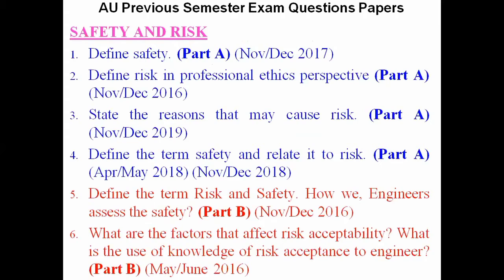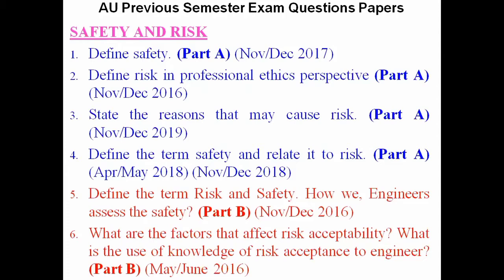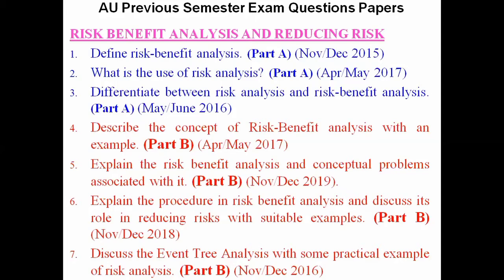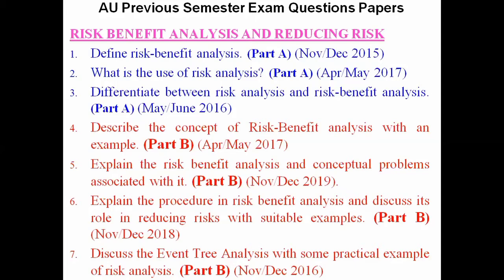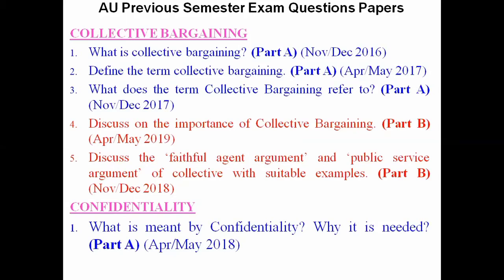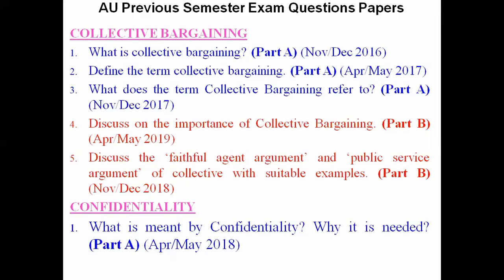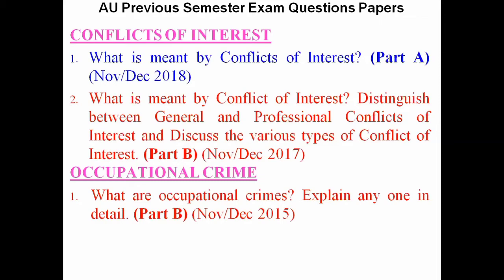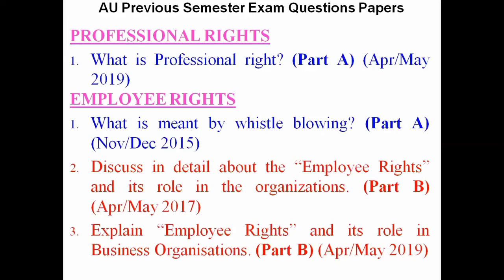Questions - AU previous Sem Question papers: Unit 4 GE8076 Professional Ethics in Engineering | SG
Discussion on Questions from Anna University previous Semester Question papers | Unit IV | Unit 4 | Safety, Responsibilities and
Rights | GE8076 Professional Ethics in Engineering | Anna University previous semester Question papers | Anna University previous year Question papers | SG |